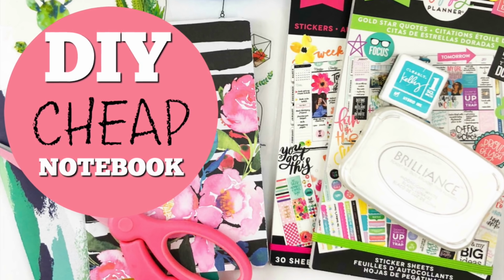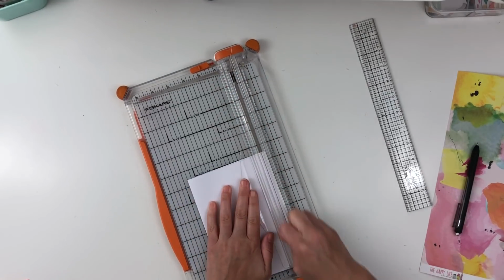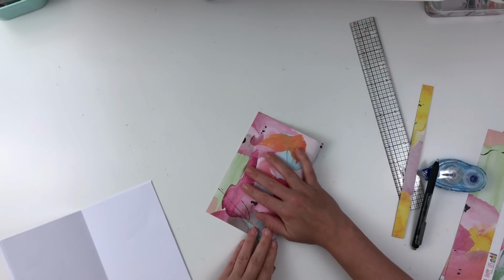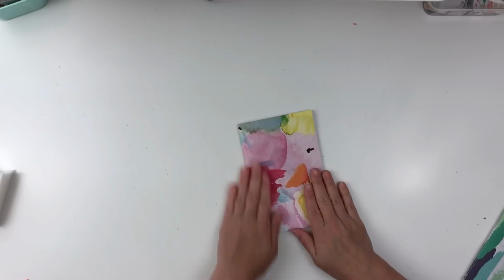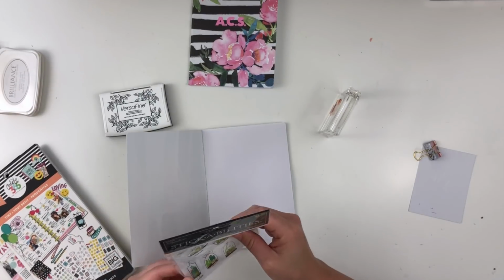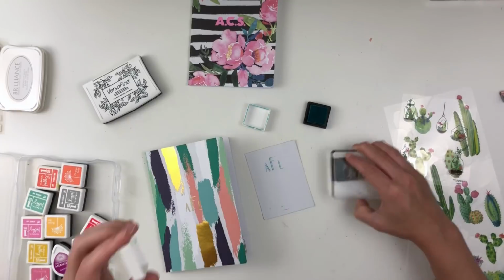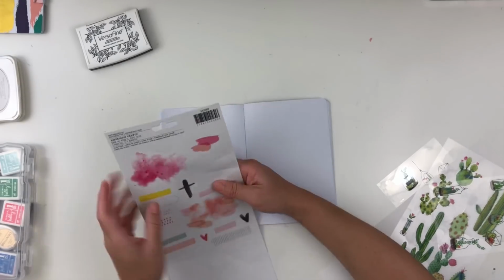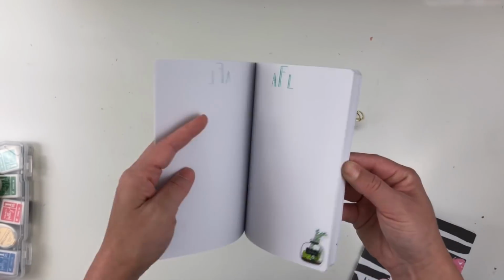How To: Customize a CHEAP Notebook | Stationary!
Essentials for paper-crafters!

Big Picture Classes:

**DIY Embellishments**

**Planning within Reach**

**10 Minute Layouts**

**Scrapbooker's Toy Box**

Products:

Acrylic Blocks
Fiskars Trimmer
Absorber (stamp cleaner)

Alpha Stamp Set: SOLD OUT but I found some other cute ones online. Not similar but just some that I'd pick for future notebooks!

Crafty Instagram: ashley_laura_scraps
Personal Instagram: ashleylaurabu